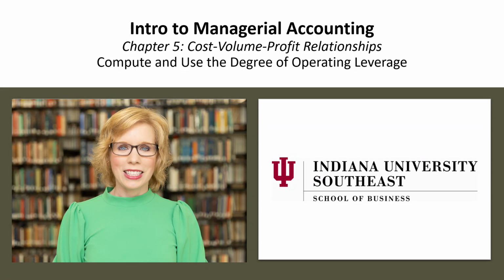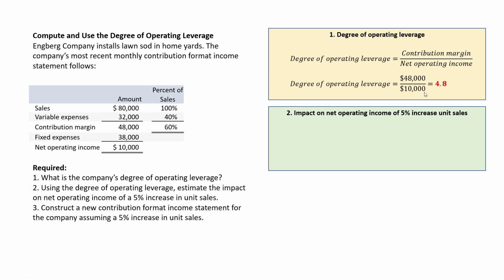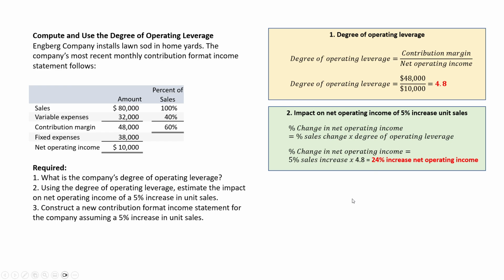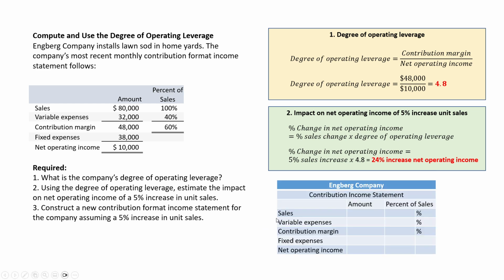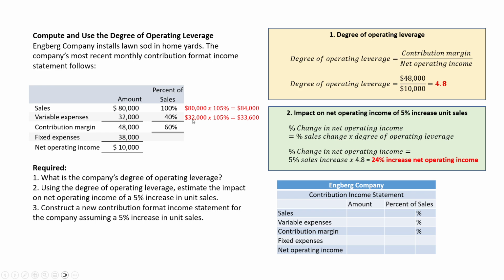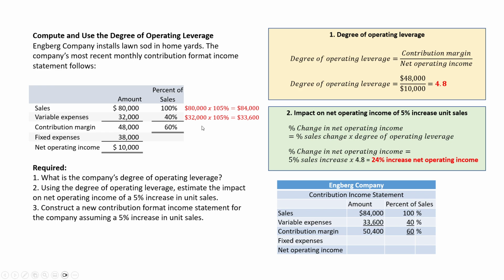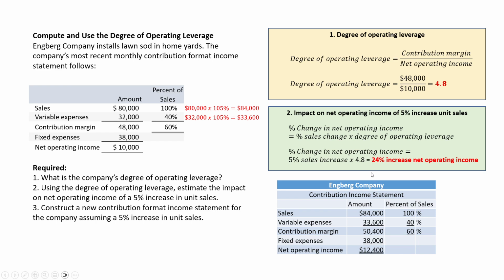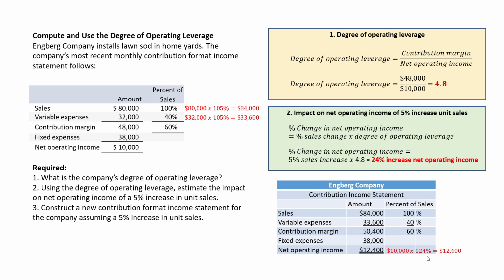CH5: Compute and Use Degree of Operating Leverage